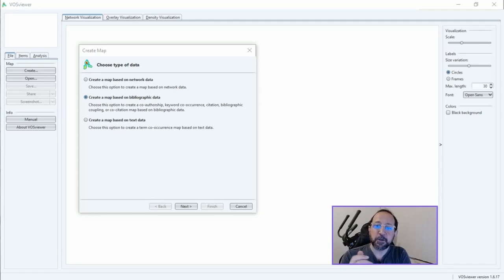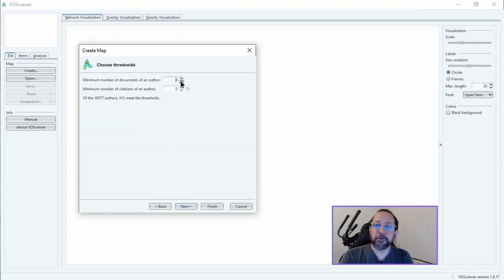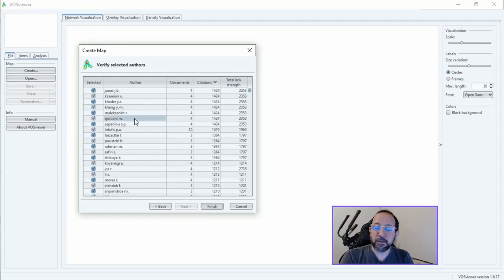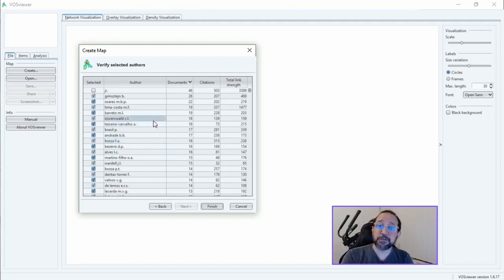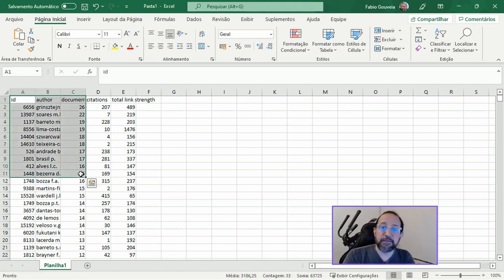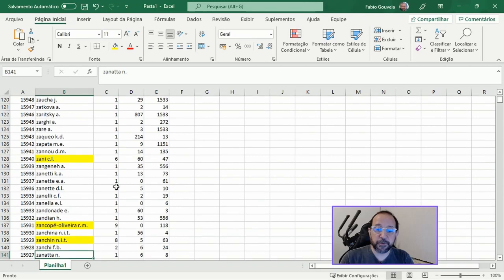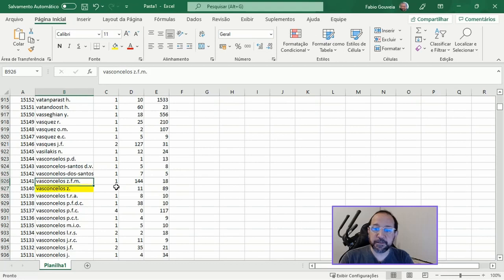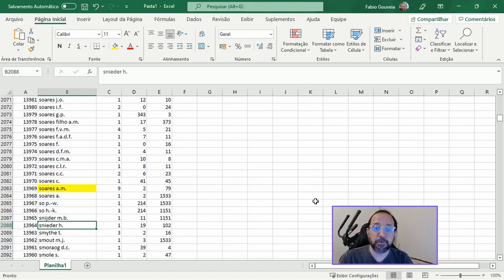Production Analysis with VOSviewer Why you should consider doing it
Production Analysis with VOSviewer can be an interesting way to de-duplicate cases and perform a more thorough analysis. In this short video, there are some considerations about this approach. :-)